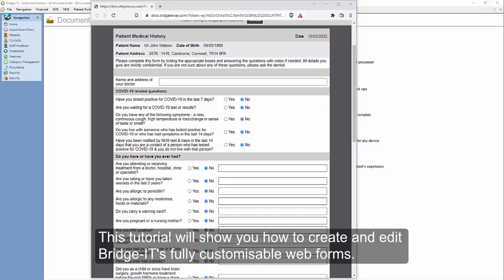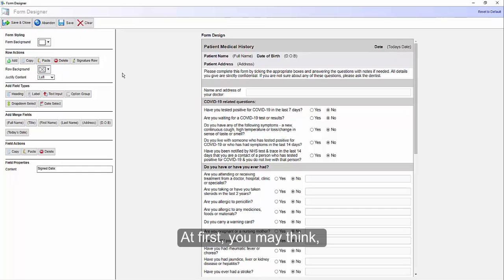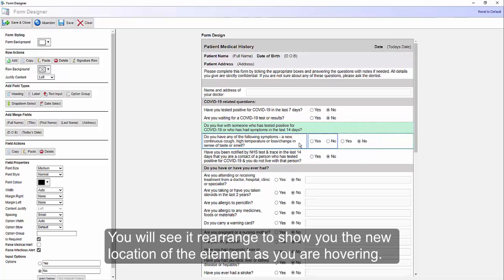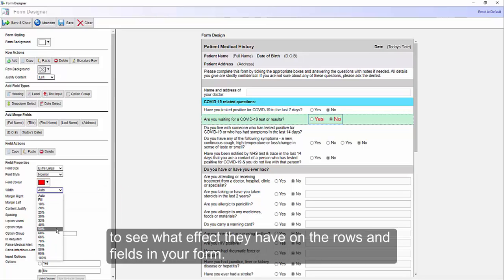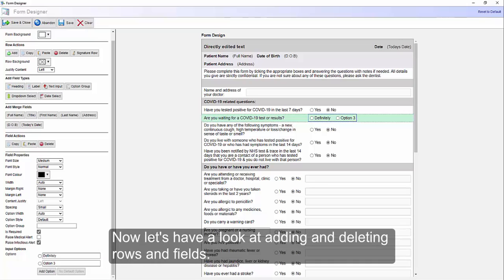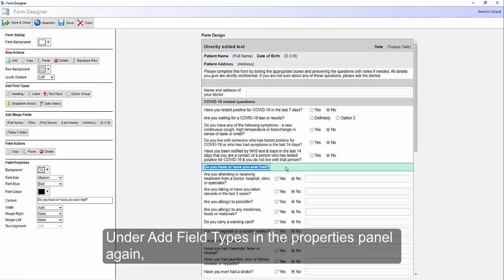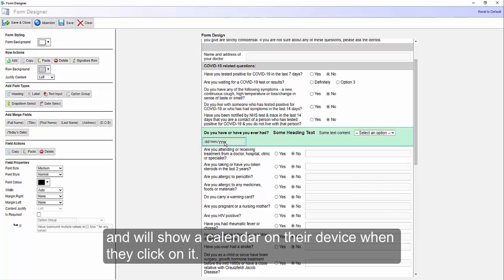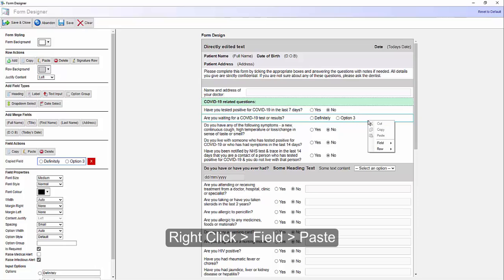Web Form Designer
This tutorial walks you through how to edit web forms, such as the Medical History.